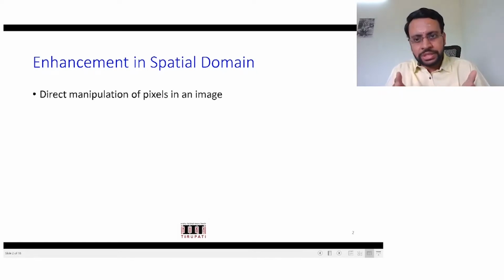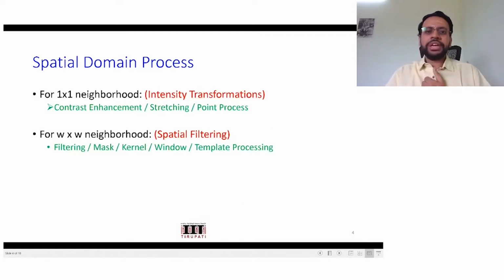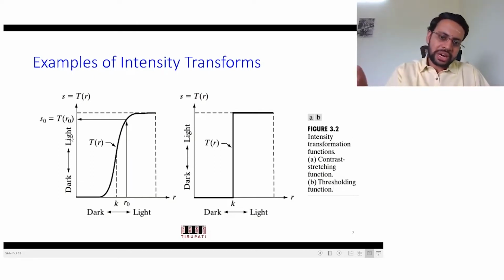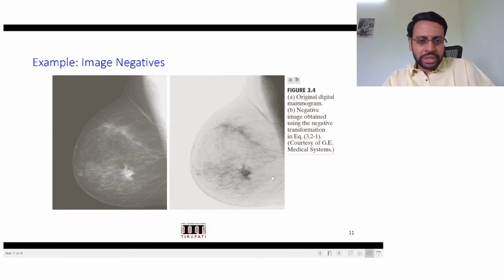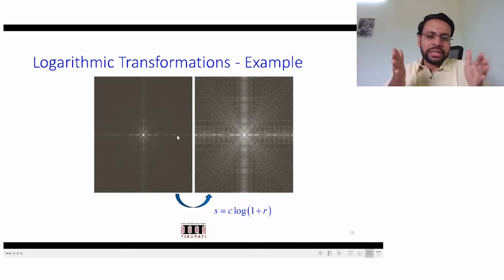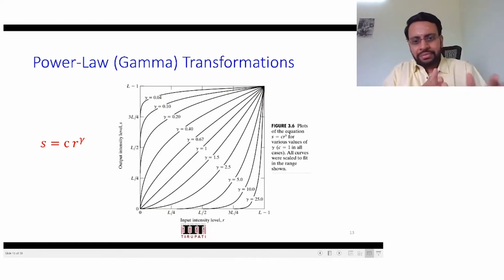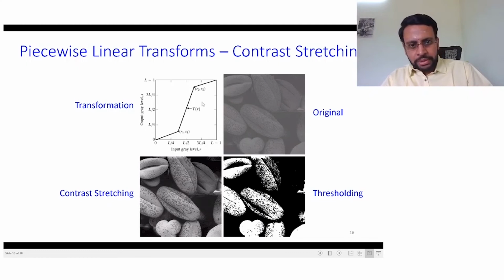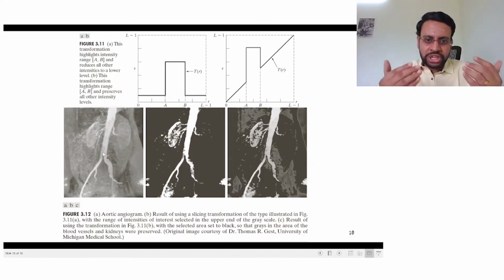L09 Image Enhancement in the Spatial Domain using Pixel-based Intensity Transformations